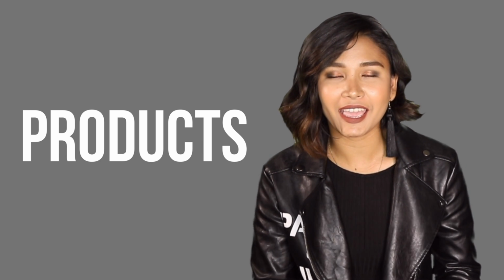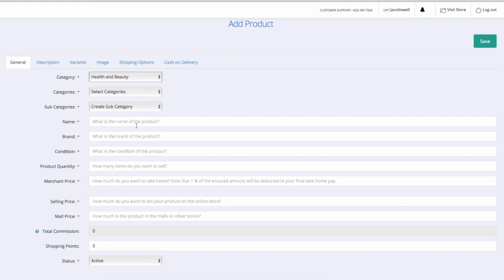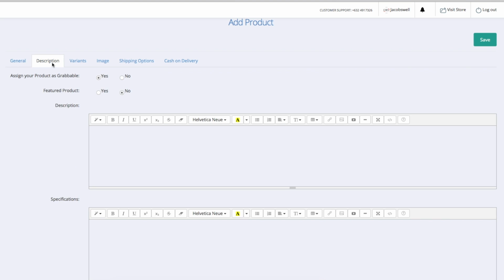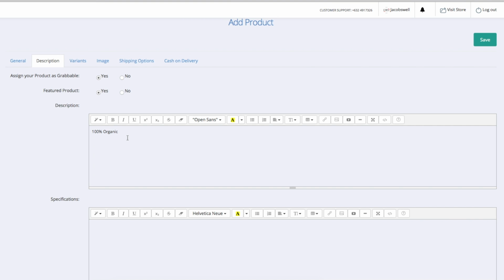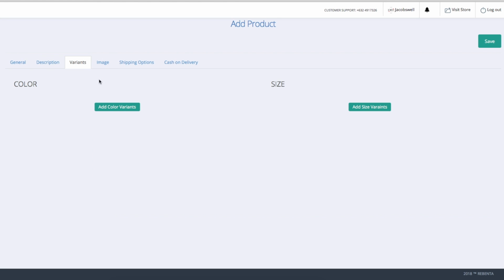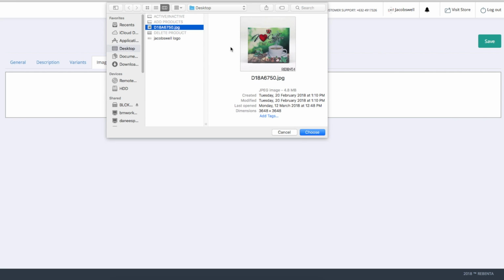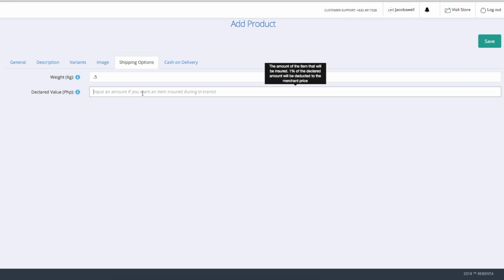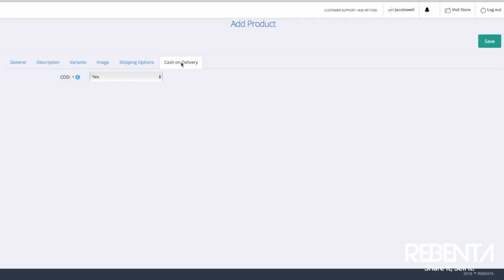REBENTA TUTORIAL - HOW TO UPLOAD YOUR PRODUCT